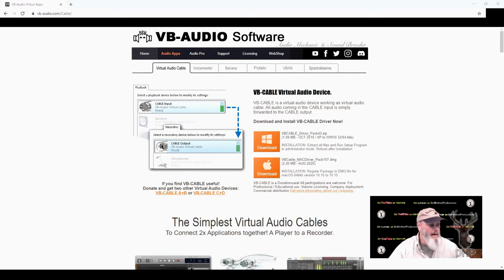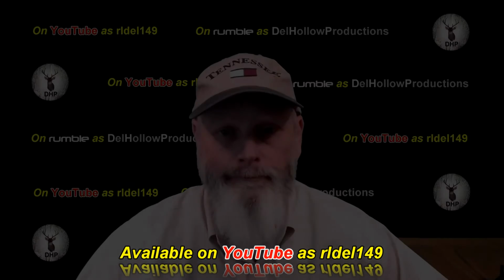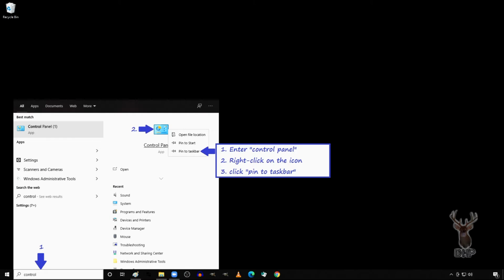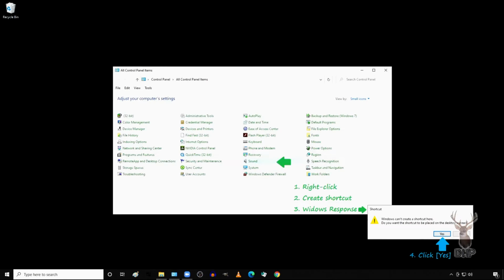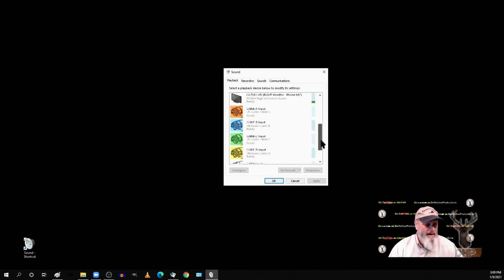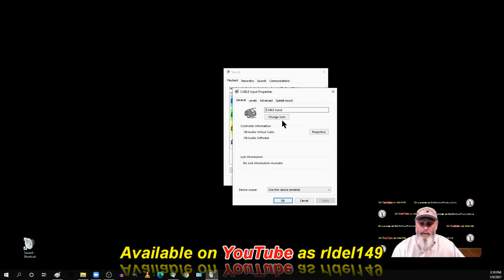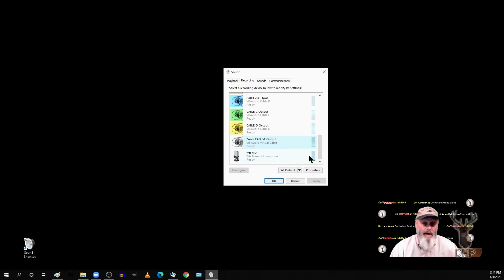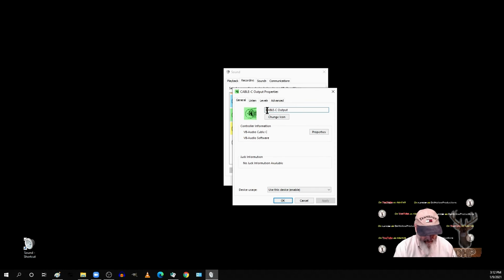S11cE10 - Sound Piping in Windows - What You Need to Know about Home Studios for Social Media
How do you connect all those programs in Windows? Well this shows you what you need to add to the operating system and how.